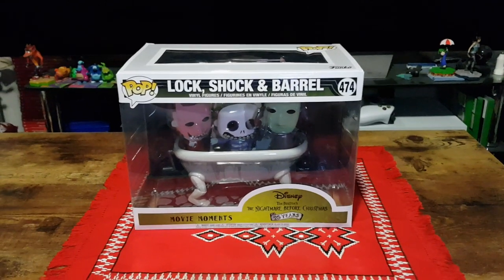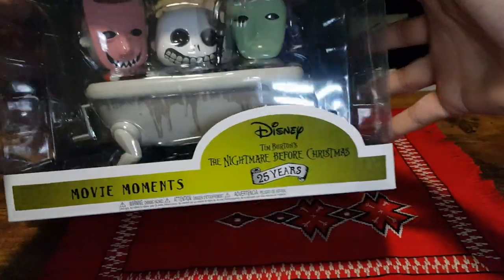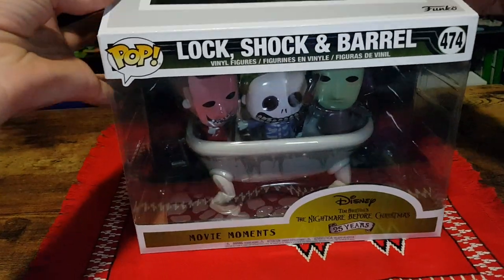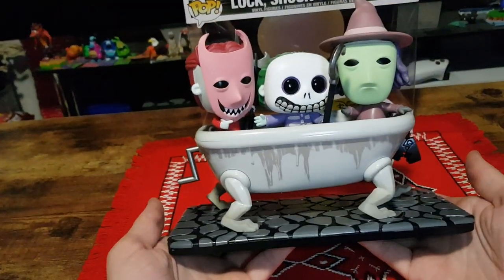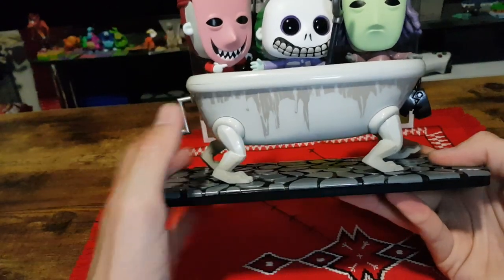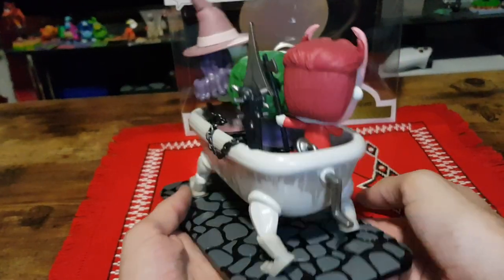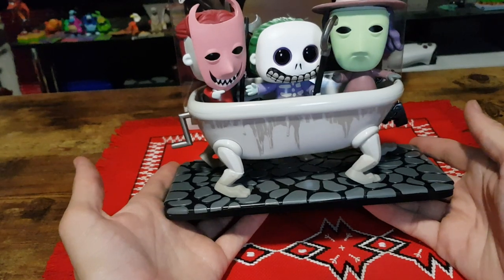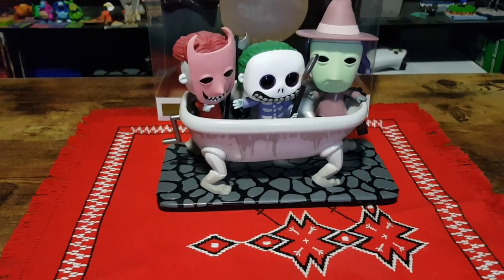Unboxing: Lock, Shock & Barrel Funko Pop Vinyl Figure Movie Moments The Nightmare before Christmas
In this video I unbox the Lock, Shock & Barrel Funko Movie Moments Pop from Tim Burton's The Nightmare before Christmas by Disney.